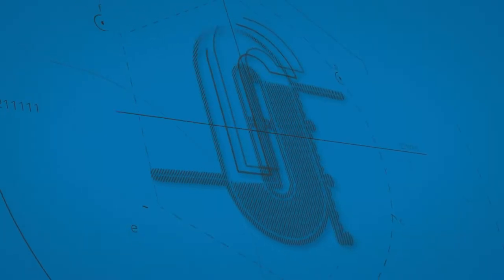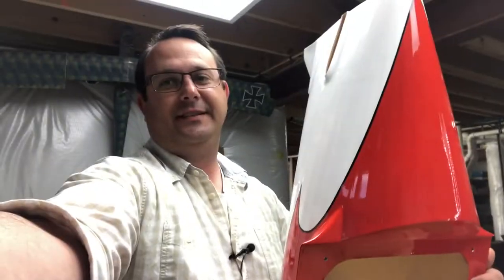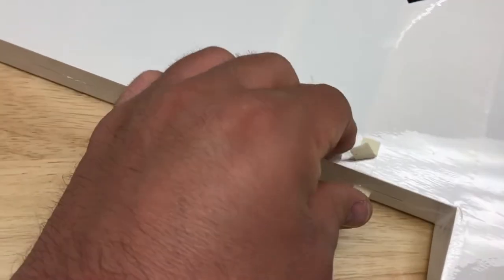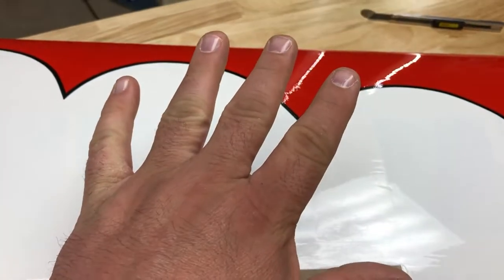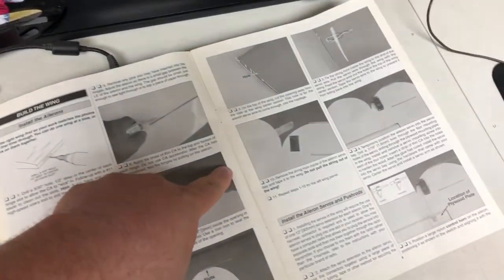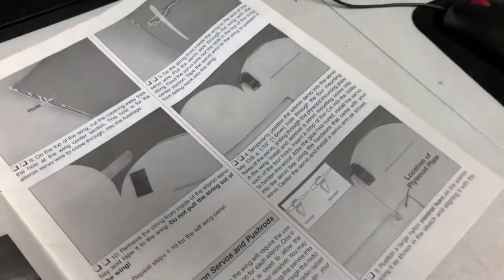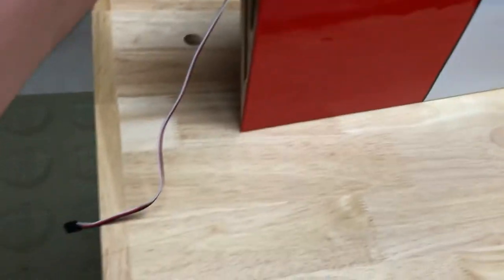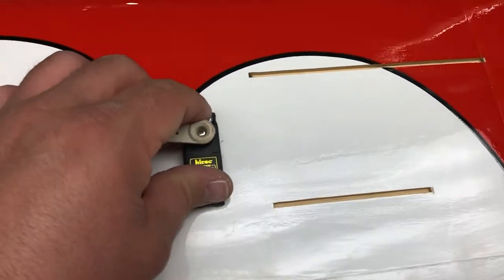Bee Bee R1 build in VLOG format!!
Diving in to a long time wanted build with the Gee Bee from Great Planes. I decided to make this a vlog-type format to provide some footage outside of my routine and play with camera stuff too to learn more. Let me know what you think!